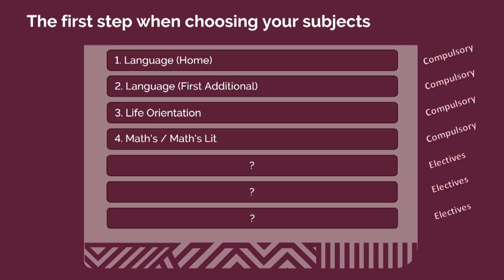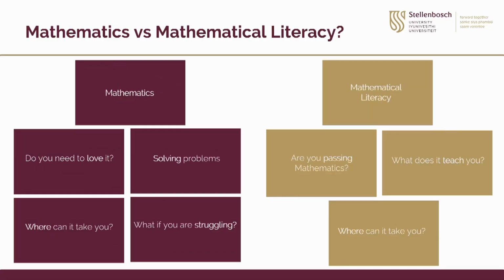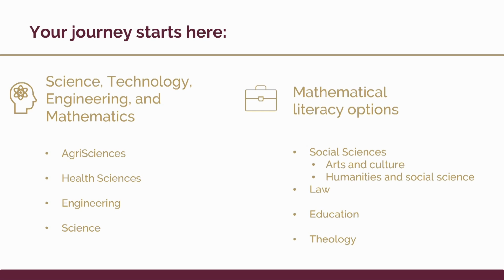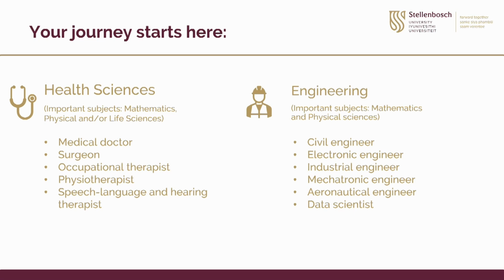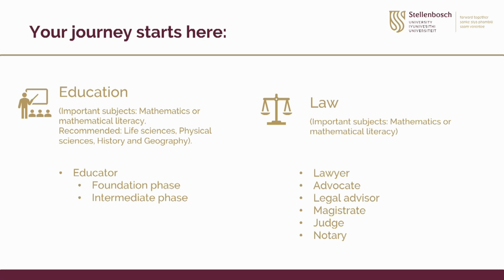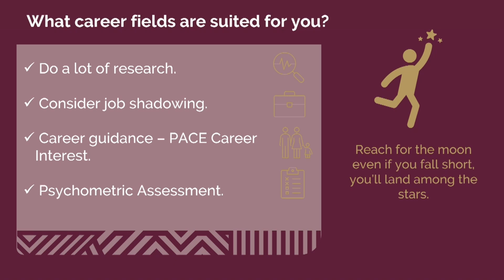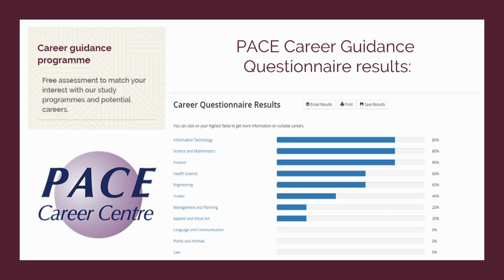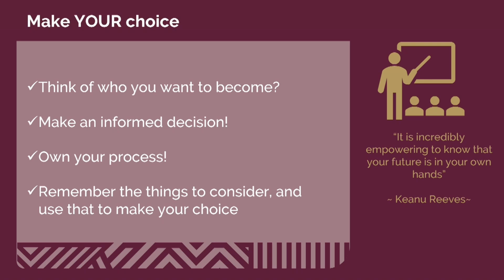Presentation Grade 9 English